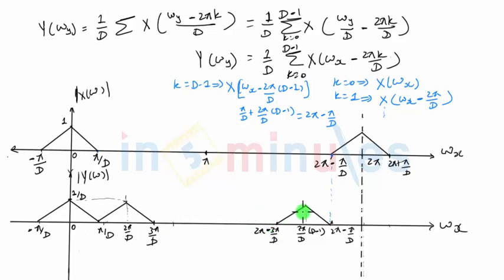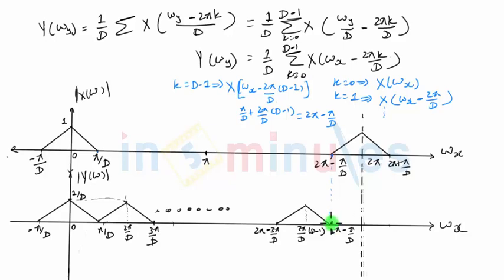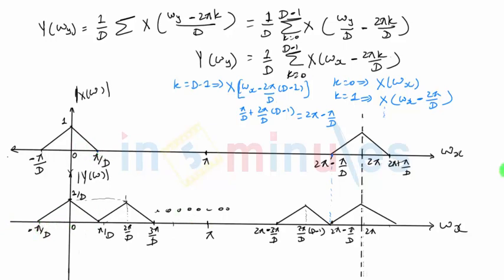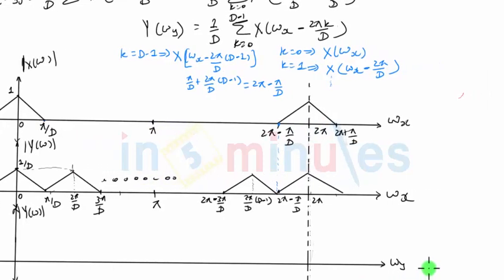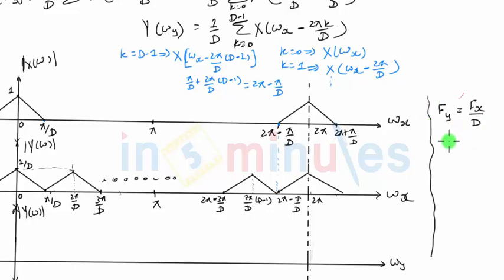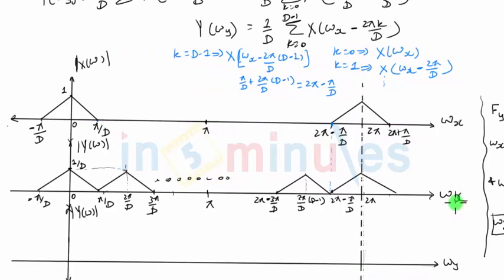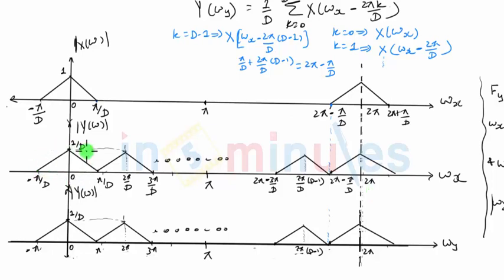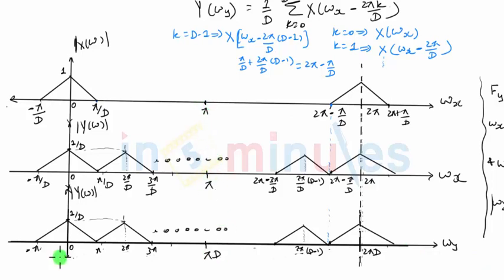ModGen_Vid_45_Multi-rate Signal Processing_Decimation (Part 5)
These videos cover the decimation process in detail with its mathematical analysis in time and frequency domain along with frequency spectrum of the original and decimated signals.

Pre - Requisite -